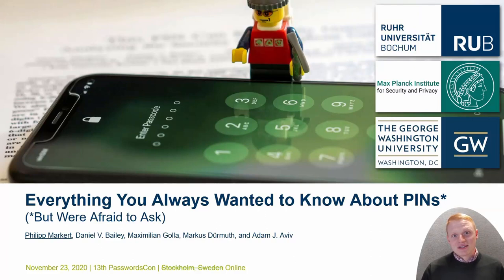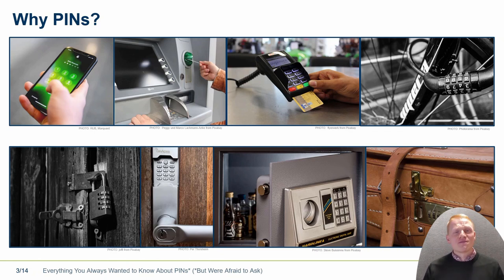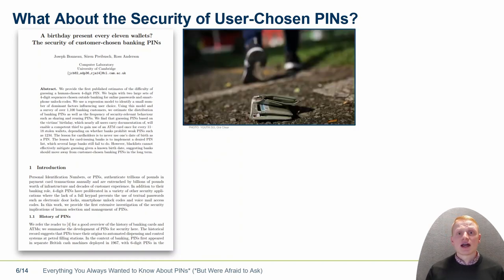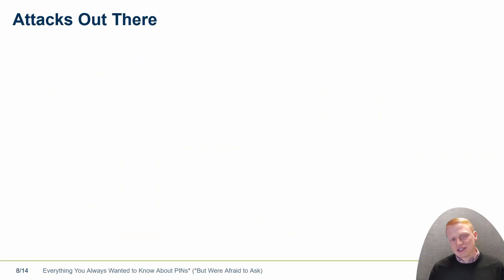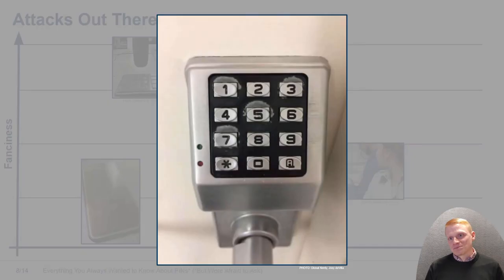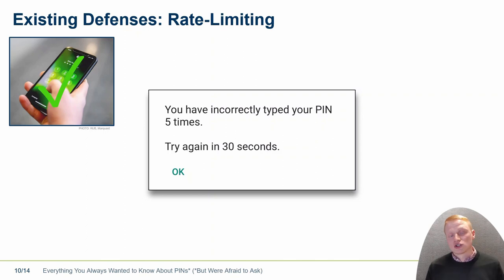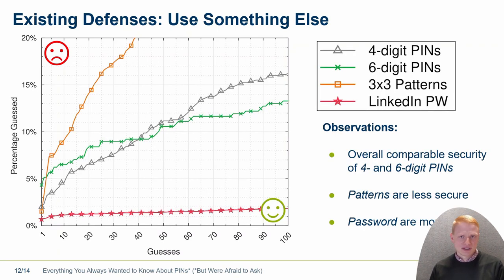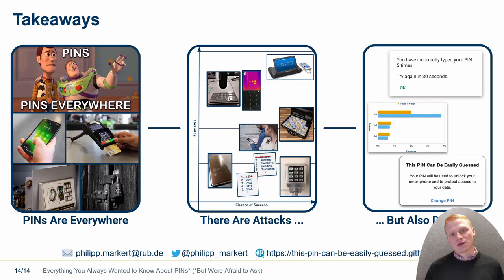03 - Philipp Markert - Everything You Always Wanted to Know About PINs* (*But Were Afraid to Ask)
PINs are one of the most widely used authenticators with various applications in our everyday life, like unlocking our mobile devices or confirming financial transactions. Hence, we are all familiar with PINs and know that 1234 may not be the most secure choice. However, there are various aspects in terms of security and usability, which are not as
obvious:

What's the ideal PIN length? What are blocklists, and how can we use them to increase the security of PINs? How secure are PINs compared to passwords or patterns?

Based on our recent study, we will answer those as well as many other questions, and we will also tell you why you should care at all, even when using your face or fingerprint to unlock your phone.